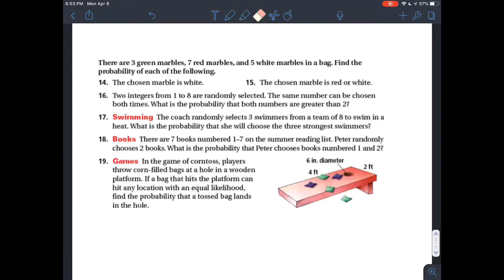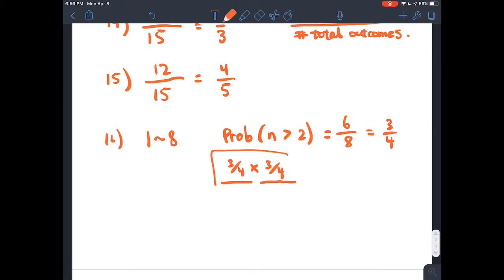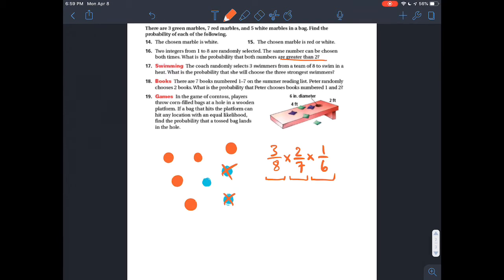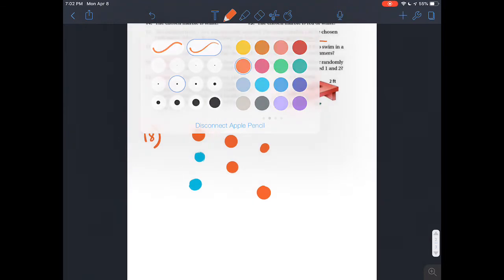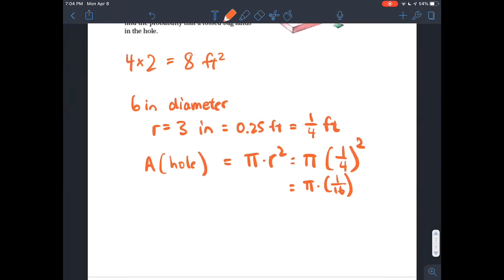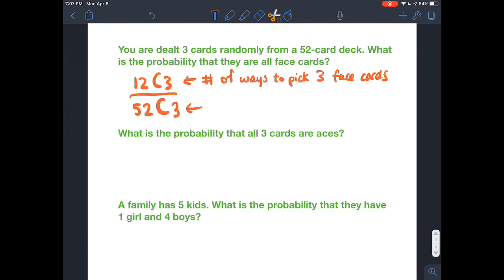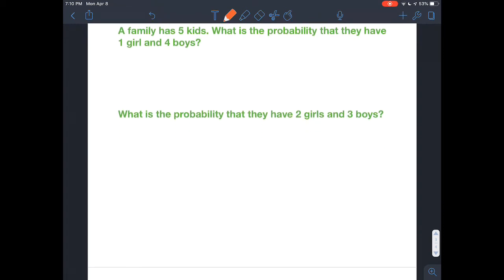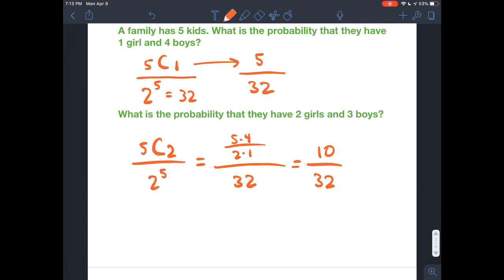Probability Practice Solutions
Worked examples for combinations, permutations and probability.